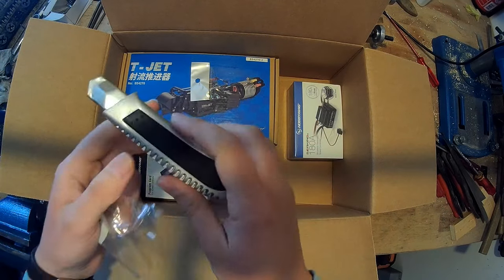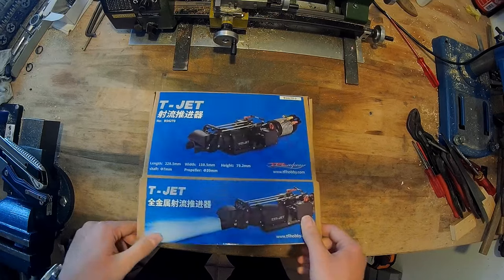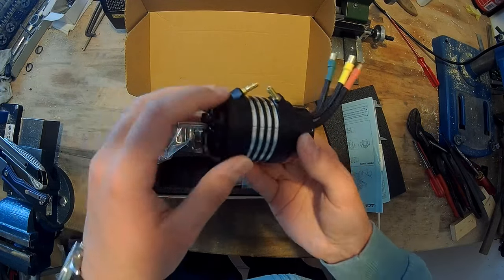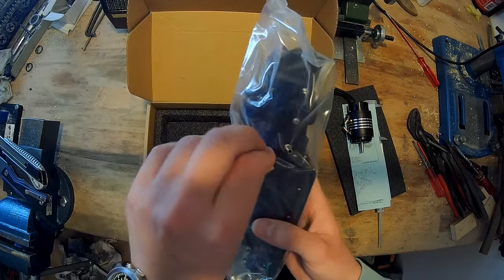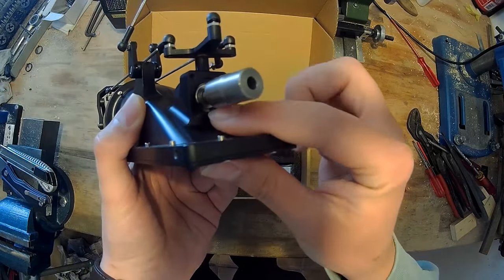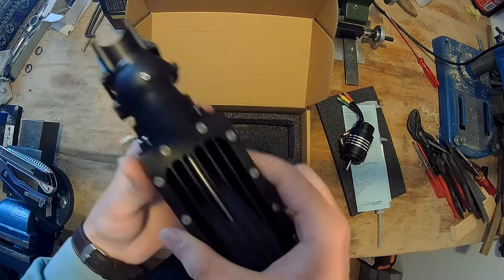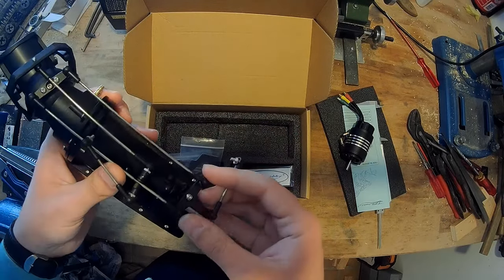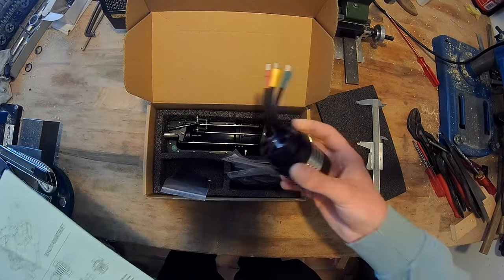TFL T-JET (B54270-2) UNBOXING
00:00 AvE joke
00:12 Opening the box
02:30 T-Jet packaging
04:23 The Motor
07:10 Additional Parts
08:34 The Jet
15:59 Mounting and Hull Discussion

Caution: this unboxing was completely unscripted and since I am not a native speaker, there might be a lot of ähhhs and ehhmmms in there...